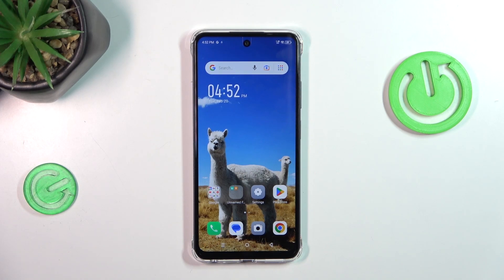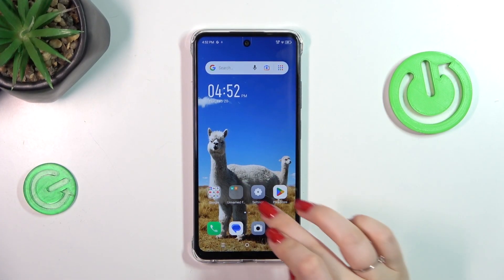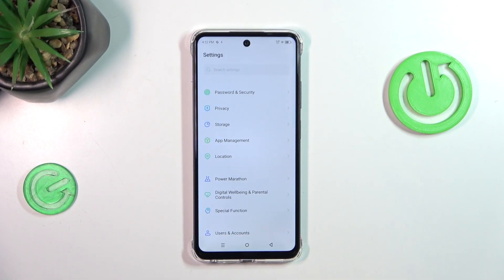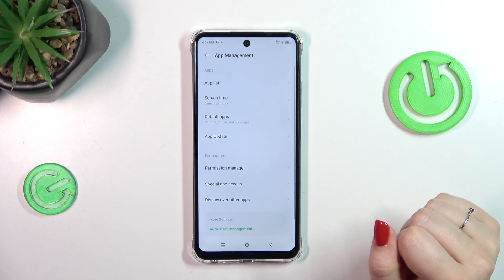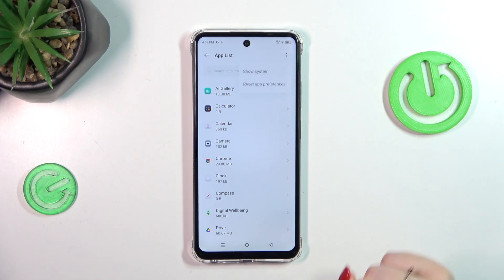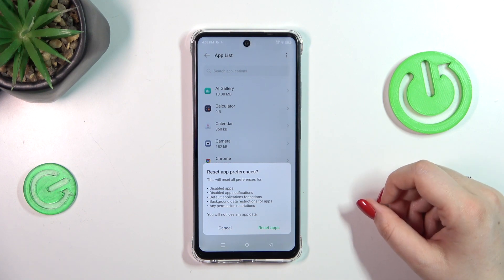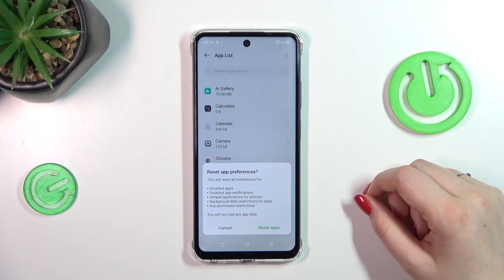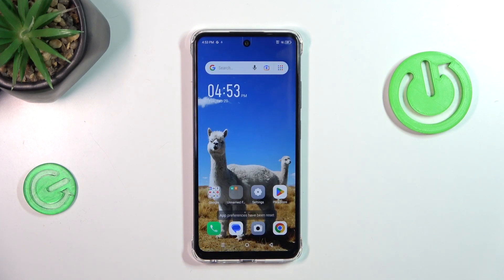How to Reset App Preferences on Infinix SMART 8?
Optimize your app management experience on the Infinix SMART 8 by resetting app preferences. Follow our comprehensive guide to easily reset app preferences, allowing you to regain control over app settings and resolve potential issues with app behavior.

What's the Simplest Method to Restore Default App Settings on Infinix SMART 8?
How Do I Enhance App Management and Resolve Issues with App Behavior on Infinix SMART 8?